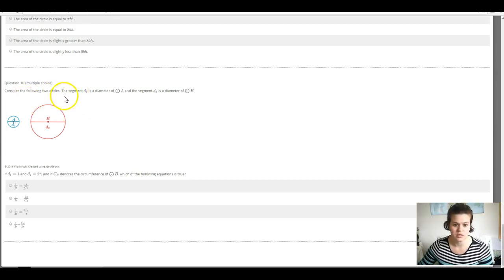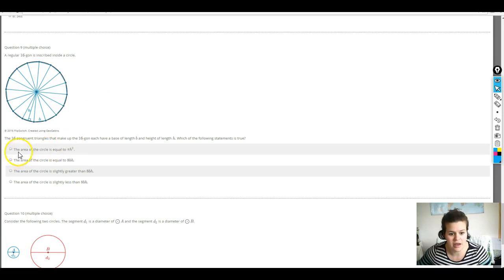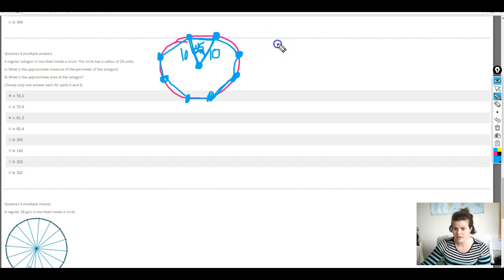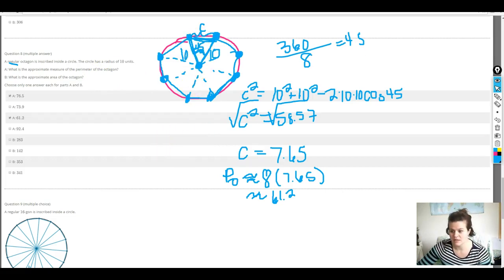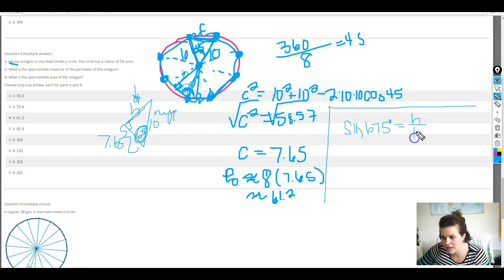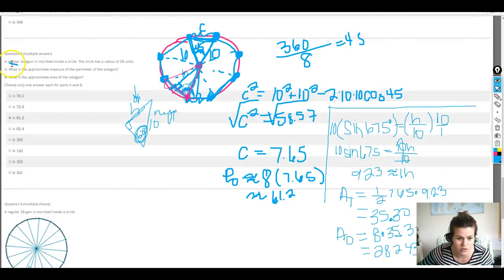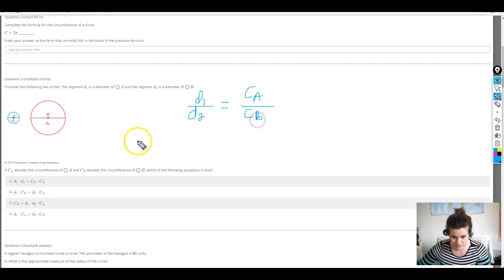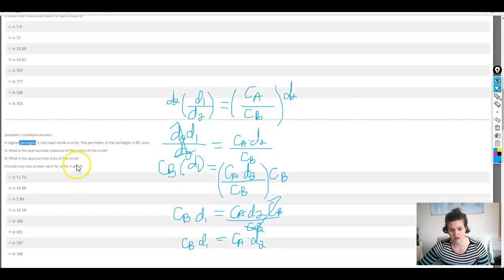Geometry A- Lesson 26 Checkpoint